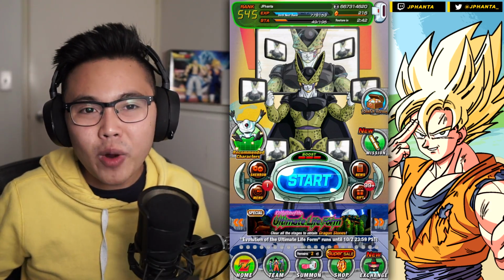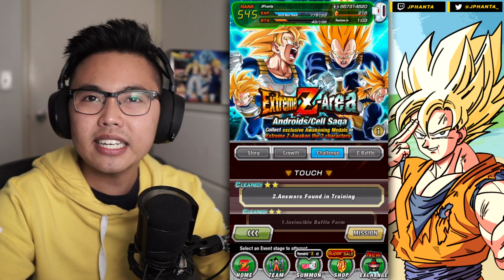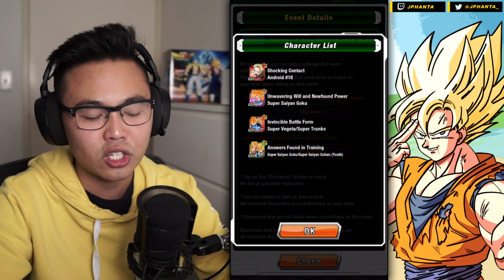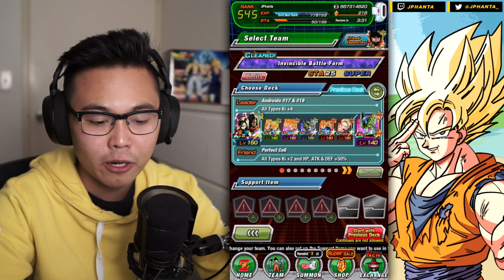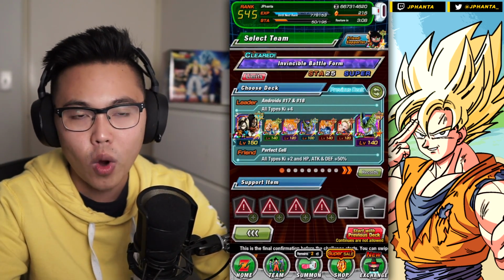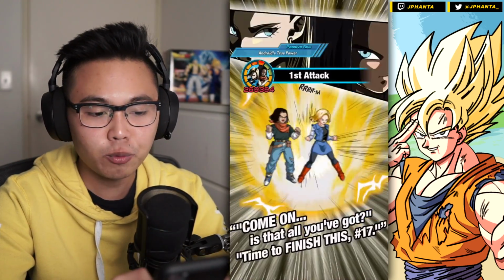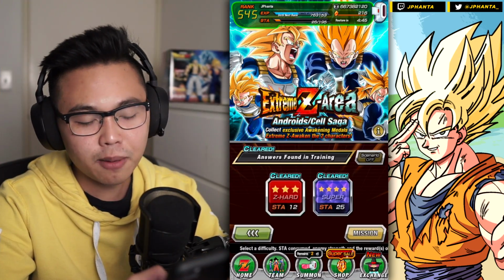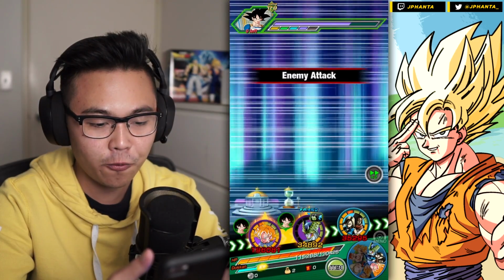How to UNLOCK & BEAT The Androids/Cell Saga EZA Event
How to Unlock the Goku/Gohan/Vegeta/Trunks EZA Event and How to beat is F2P in Dokkan Battle